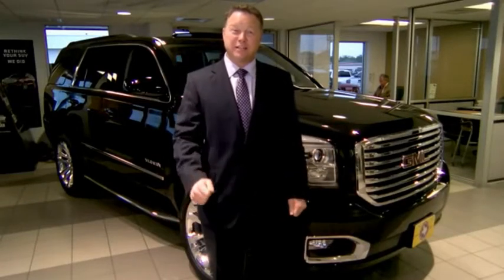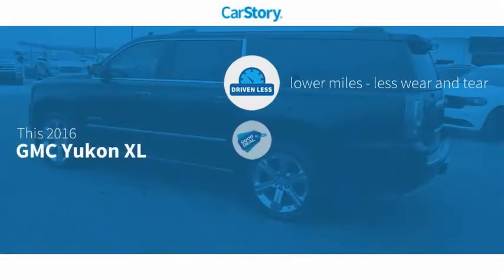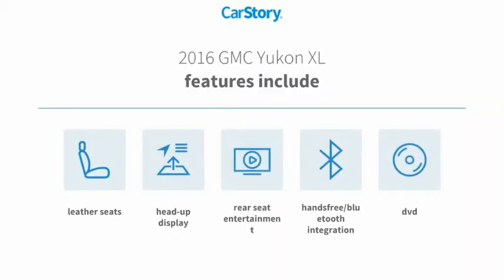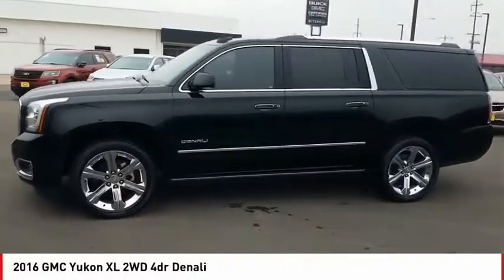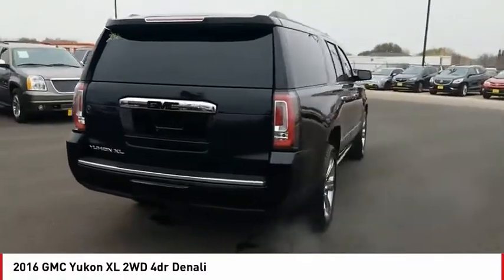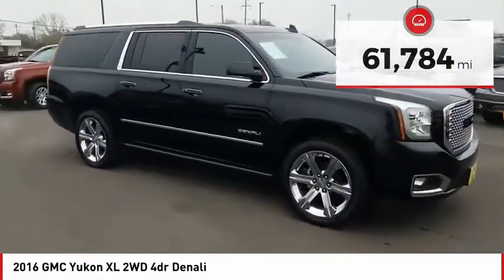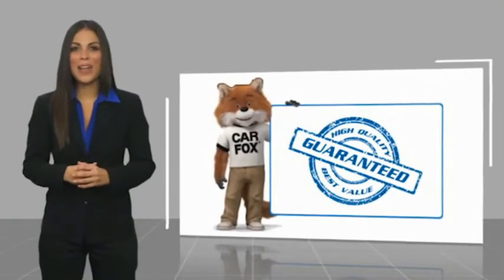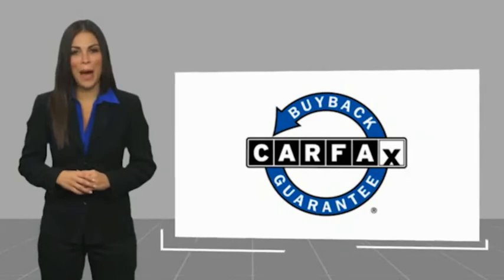2016 GMC Yukon XL San Angelo TX W21707A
2016 GMC Yukon XL 2WD 4dr Denali

LOW MILES - 61,784! Denali trim. DVD Entertainment System, Heated Leather Seats, Third Row Seat, Navigation, AUDIO SYSTEM, 8 DIAGONAL COLOR TOUCH SCREEN NAVIGATION WITH INTELLILINK, Captains Chairs, Trailer Hitch, Power Liftgate. SEE MORE! KEY FEATURES INCLUDE Leather Seats, Third Row Seat, Quad Bucket Seats, Power Liftgate, Rear Air. Privacy Glass, Remote Trunk Release, Keyless Entry, Steering Wheel Controls, Heated Mirrors. OPTION PACKAGES WHEELS, 22 X 9 (50.8 CM X 22.9) 6-SPOKE CHROME, OPEN ROAD PACKAGE, (CF5) power sunroof, (U42) rear seat entertainment system and on SLT (IO6) Audio system with navigation, ASSIST STEPS, POWER-RETRACTABLE with bright accent strip and perimeter lighting, ENTERTAINMENT SYSTEM, REAR SEAT BLU-RAY/DVD. Includes four 2-channel wireless infrared headphones, rear seat audio controls, USB port and SD card slot, HEAD-UP DISPLAY Includes digital multi-function readouts, TRANSMISSION, 8-SPEED AUTOMATIC (STD), AUDIO SYSTEM, 8 DIAGONAL COLOR TOUCH SCREEN NAVIGATION WITH INTELLILINK includes new text message alerts and Siri Eyes Free functionality through voice command, AM/FM with USB ports, auxiliary jack, Bluetooth streaming audio for music and most phones, hands-free smartphone integration, voice-activated technology for radio and phone and an articulating screen with hidden storage. Includes 5 USB ports and 1 auxiliary jack (STD), ENGINE, 6.2L ECOTEC3 V8 with Active Fuel Management, Direct Injection and Variable Valve Timing, includes aluminum block construction (420 hp [313 kW] @ 5600 rpm, 460 lb-ft of torque [624 N-m] @ 4100 rpm) (STD). GMC Denali with ONYX BLACK exterior and COCOA/DARK ATMOSPHERE interior features a 8 Cylinder Engine with 420 HP at 5600 RPM*. EXPERTS ARE SAYING Edmunds.com explains The Yukon feels confident in everyday driving Horsepower calculations based on trim engine configuration. Please confirm the accuracy of the included equipment by calling us pr